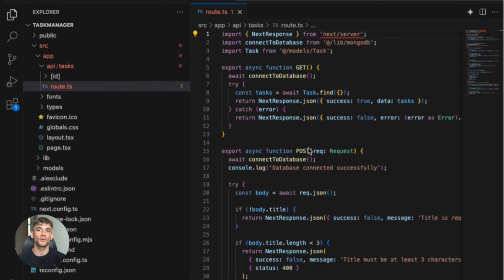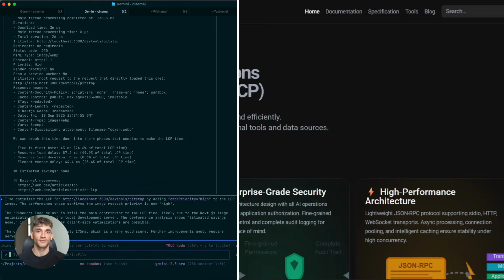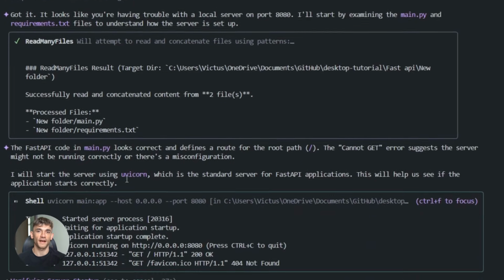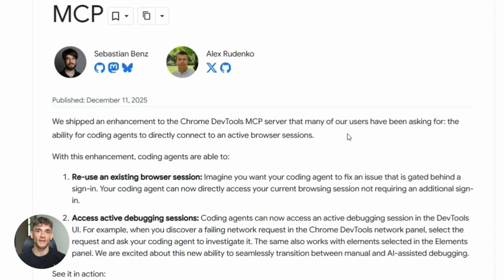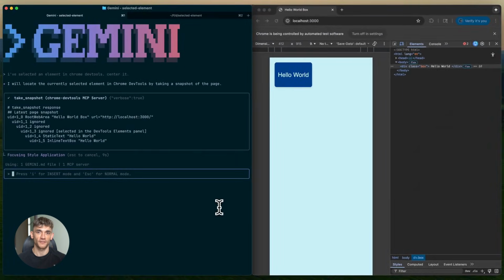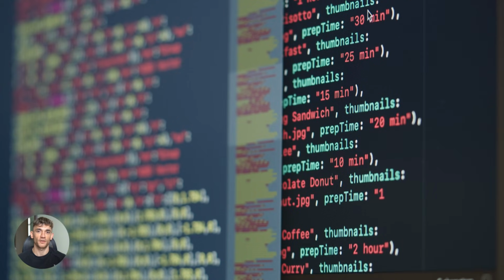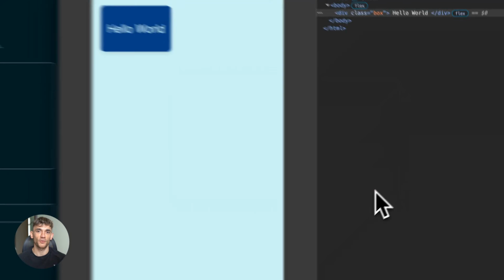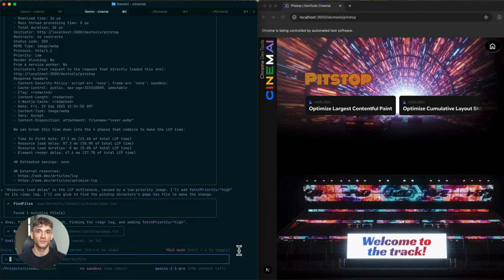Chrome DevTools MCP Update is INSANE! 🤯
00:00 - Intro
00:34 - AI Controls Chrome DevTools
00:54 - Understanding DevTools & MCP
01:49 - AI Debugging in Action
02:43 - Hybrid Debugging Workflow
04:44 - Limitations & Security Concerns
05:32 - Why This Changes Development
06:49 - Join the AI Community